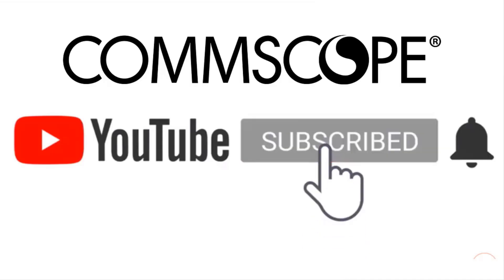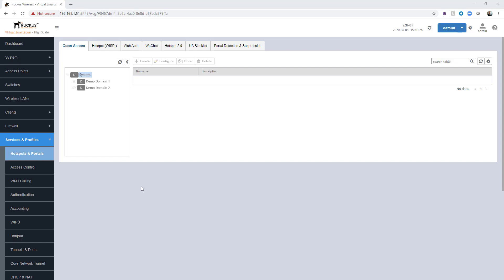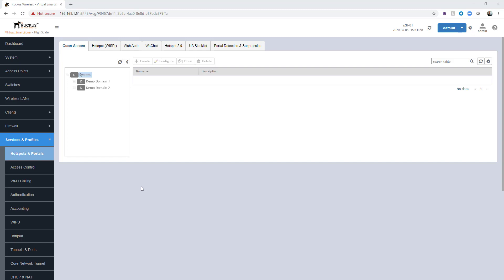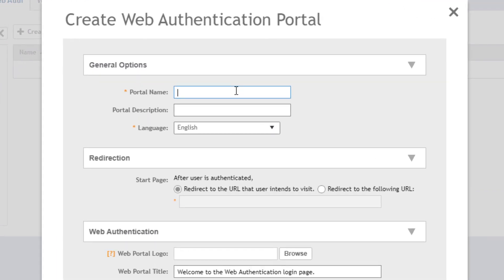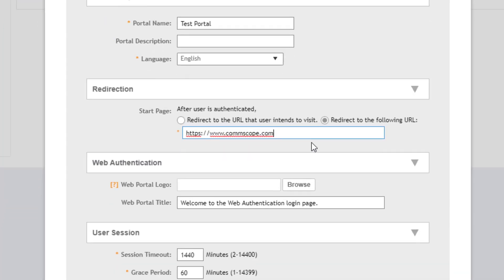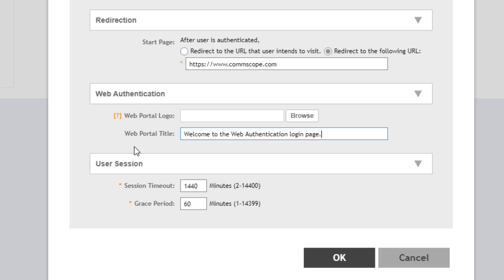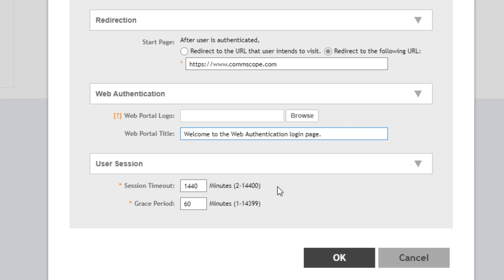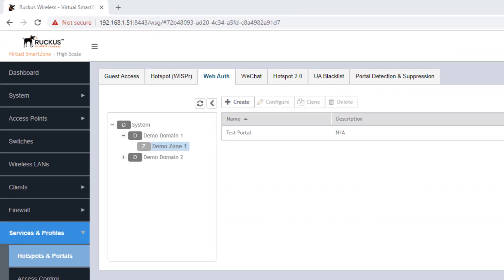RUCKUS SmartZone 5.2 - Web Authentication Portal Creation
This video demonstrates the process for creating a Web Authentication portal.